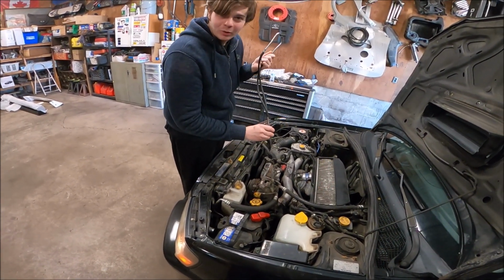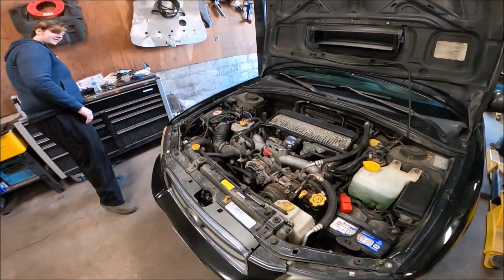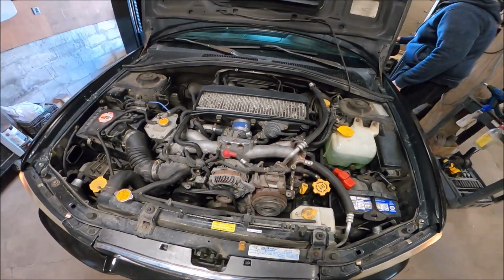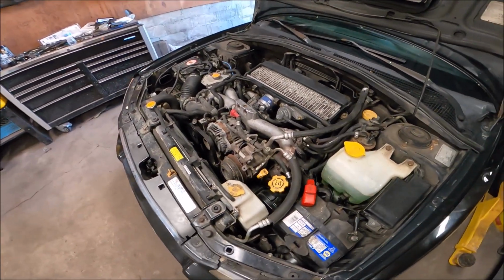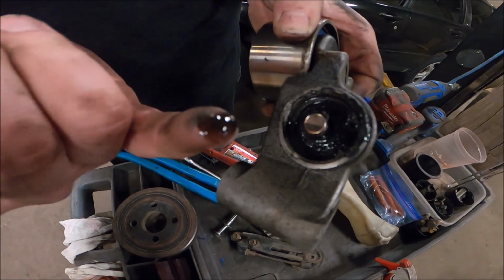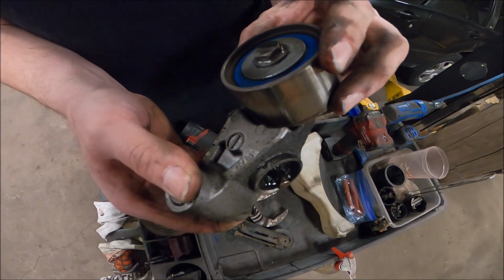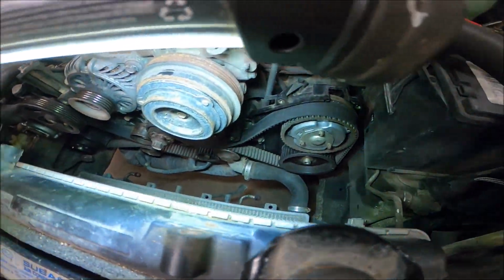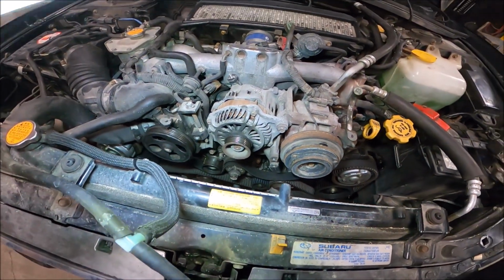Subaru Engine Knock - Problem Solved